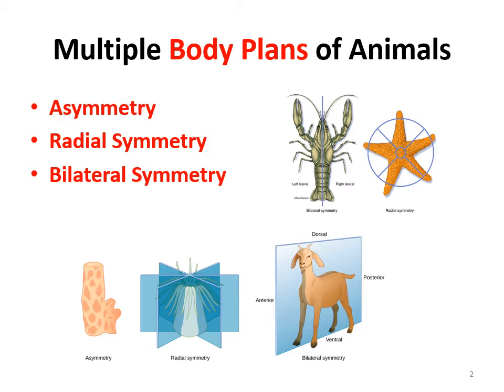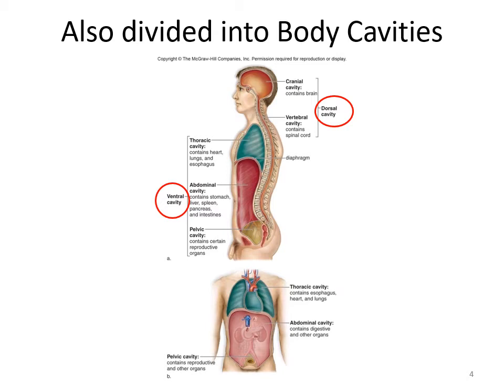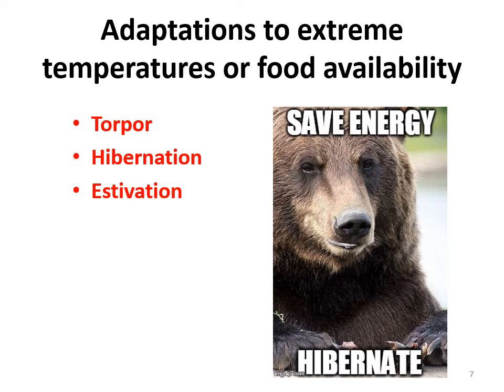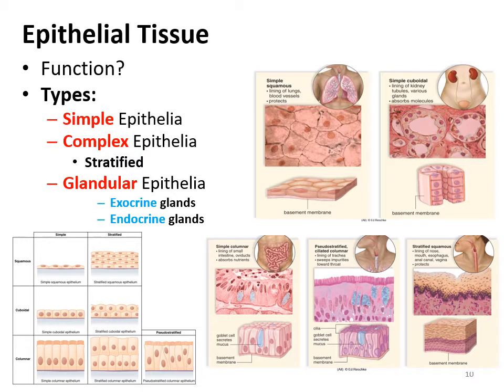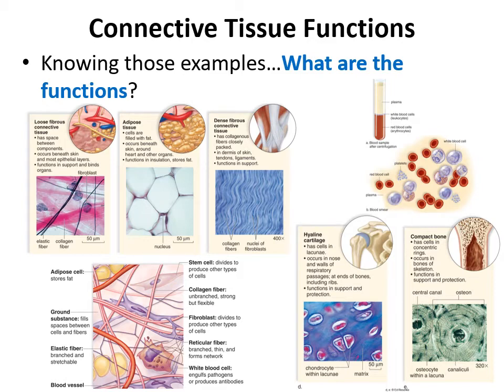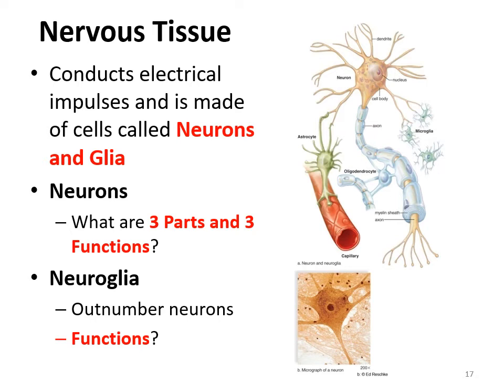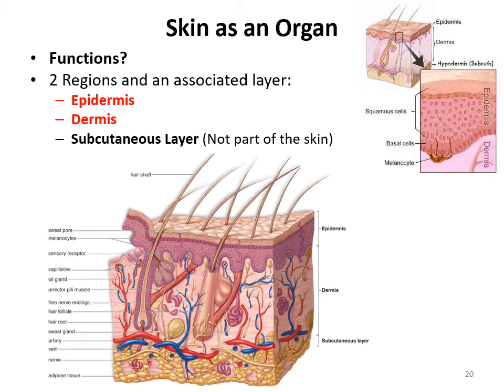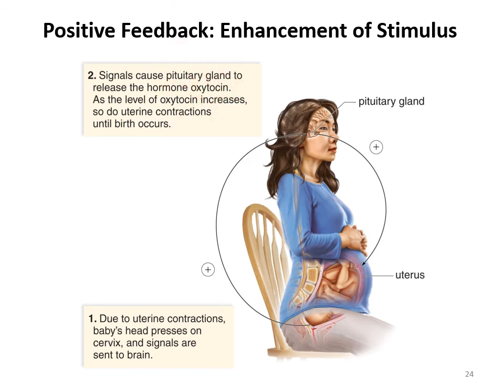Chapter33 Narrated Animal Form/Function and Homeostasis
Animal Form/Function and Homeostasis